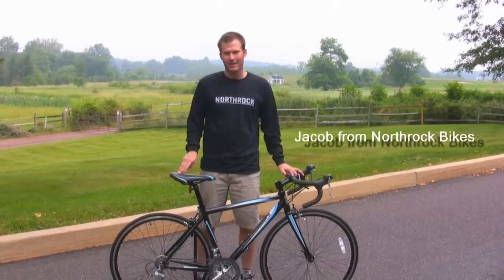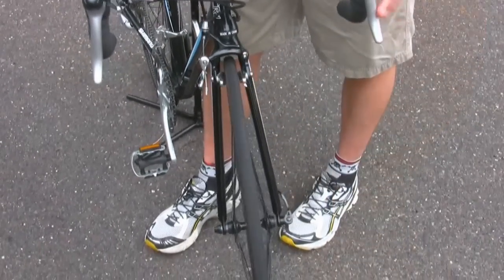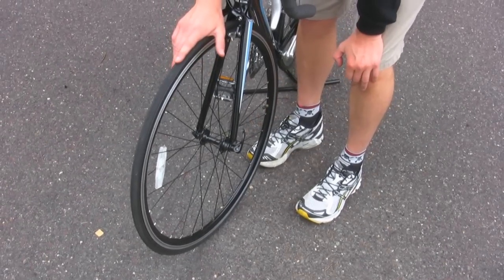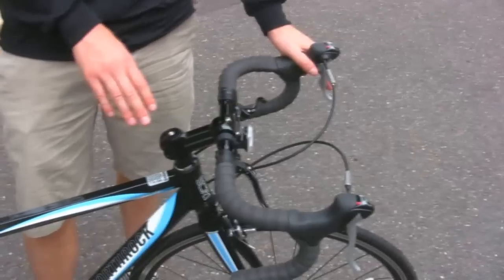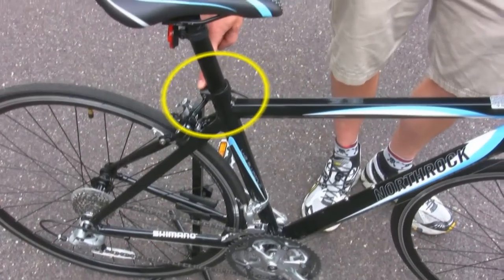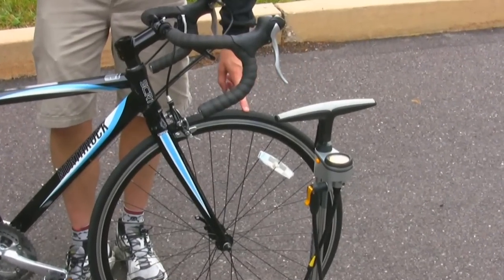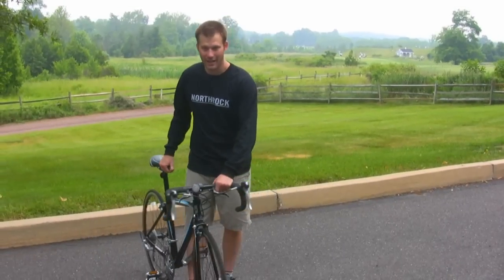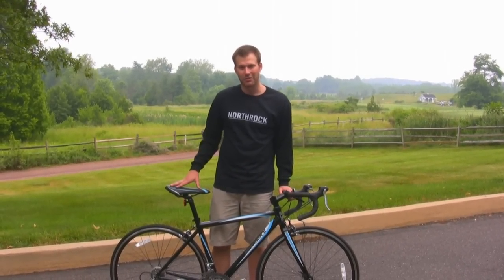First Ride Check - SCR1 Road Bike - by Northrock Bikes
Northrock Bikes Presents - This video walks you through some recommended checks you should make after purchasing your new Northrock SCR1 Road Bike and before taking your first ride.

Video produced by:
CobraConcepts Productions